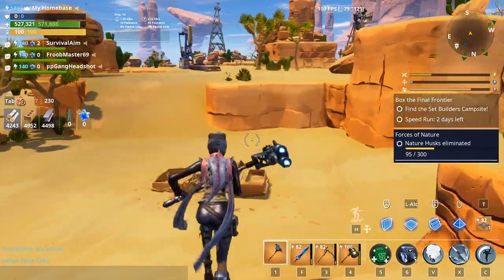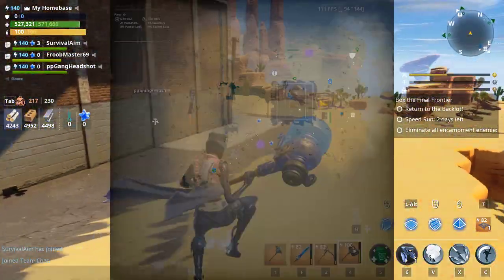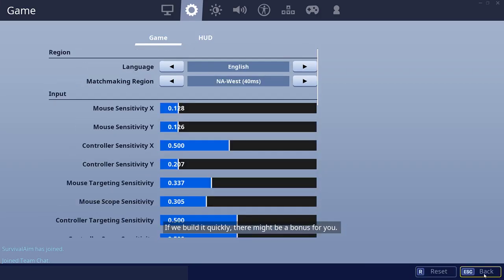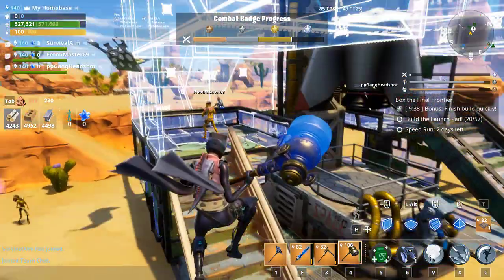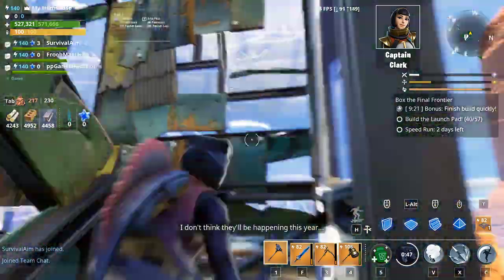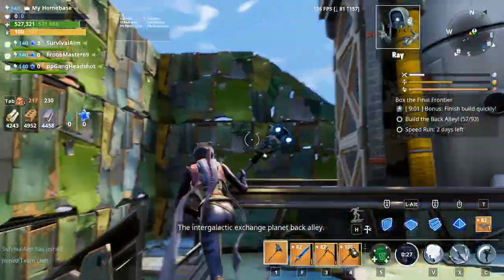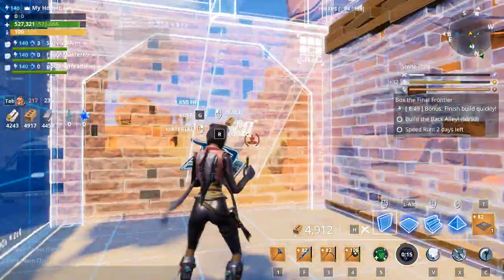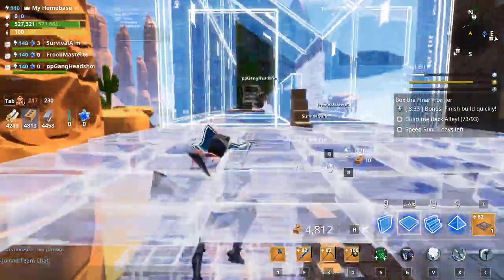How To Find The Stellar Horizon Sound Stage